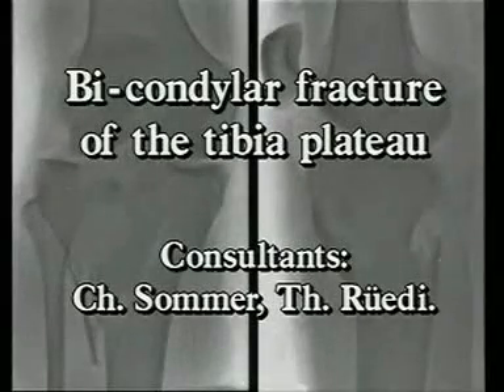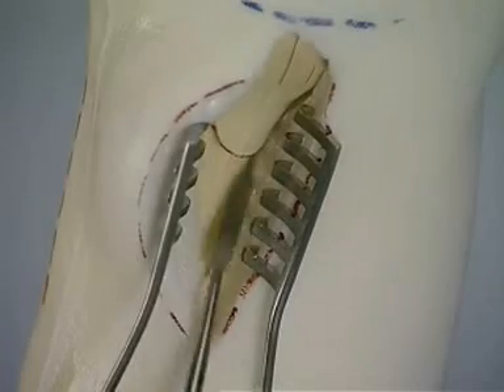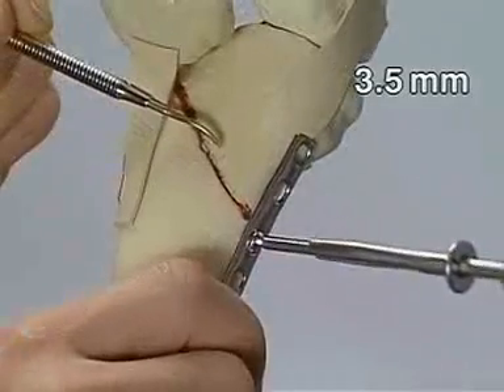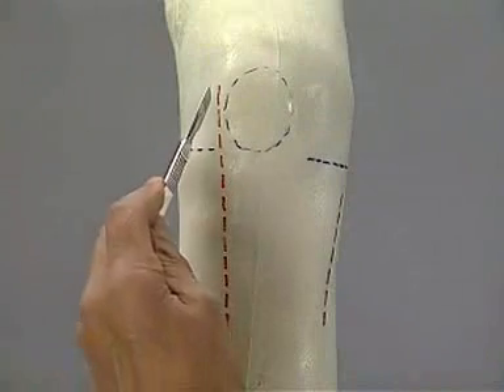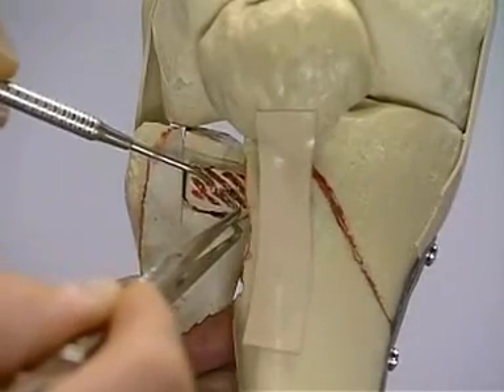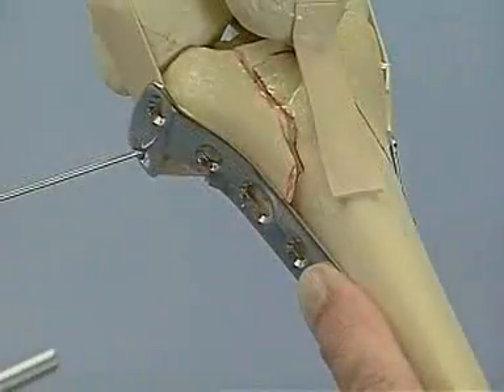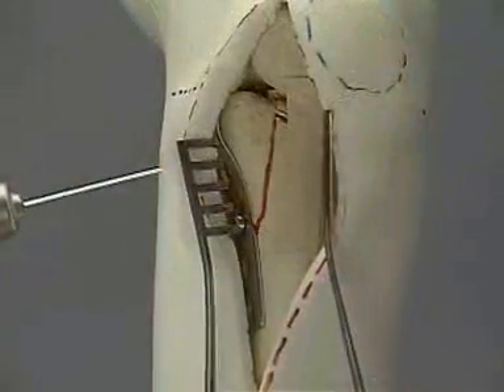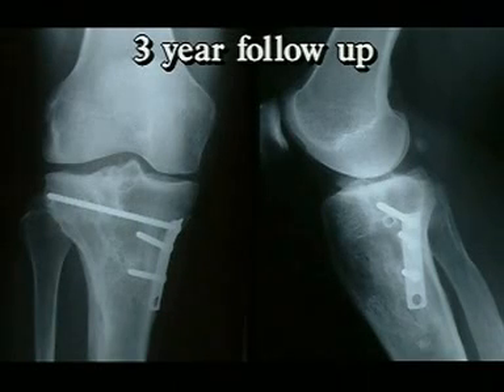Bi-condylar Fracture of the Tibial Plateau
bi-condylar fracture tibial plateau